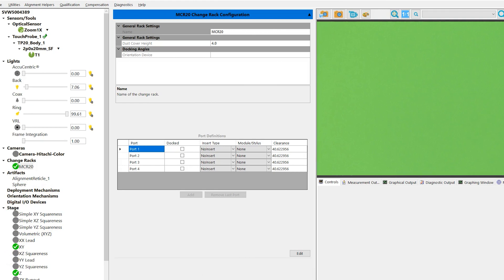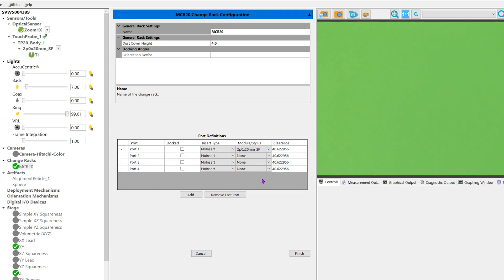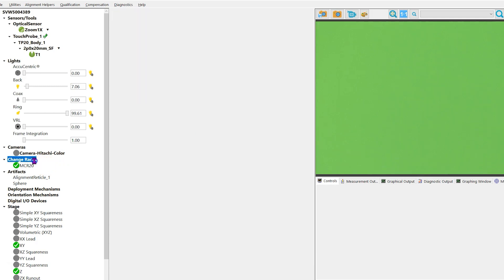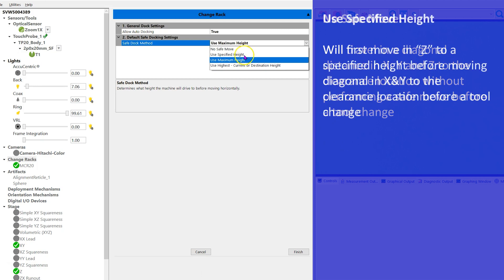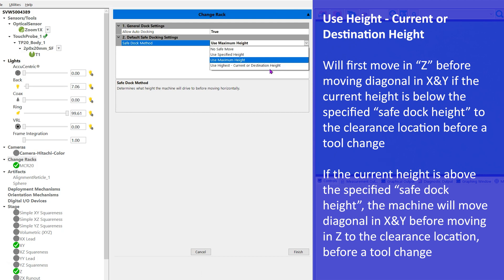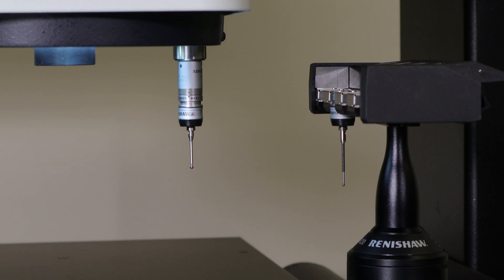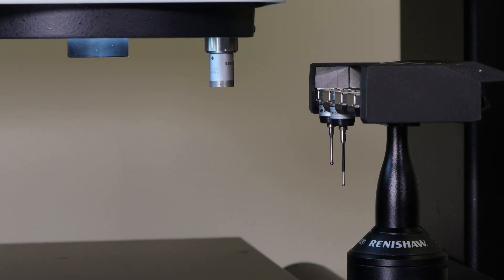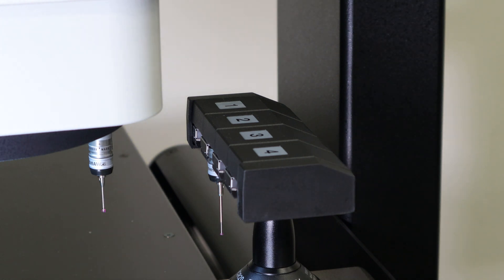How To Assign Probes To Port on OGP SmartScope MCR 20 Tool Rack, Automatically Load and Unload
This video demonstrates tool changer approach parameters, specifically how to assign probes to designated ports on your MCR 20 tool rack. In this video, this is being done on the OGP SmartScope.

This video also talks about how to automatically dock and load the probe on the machine.